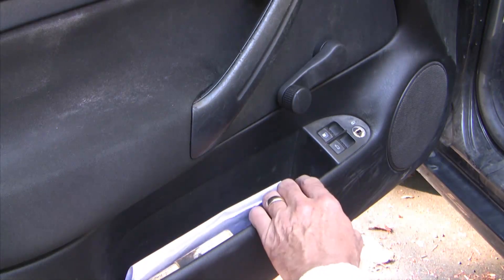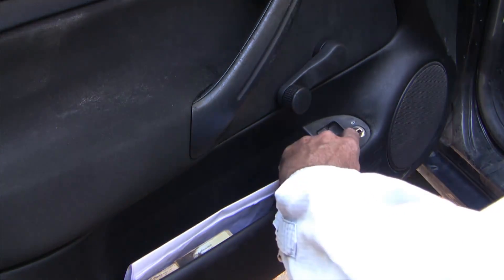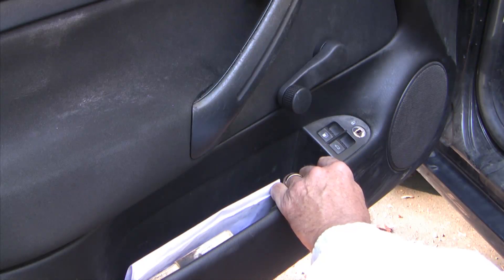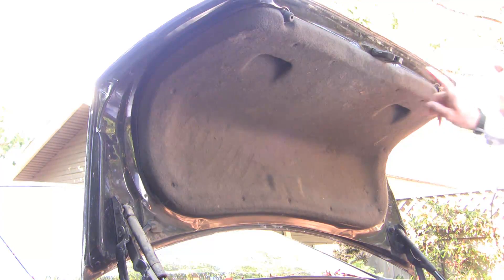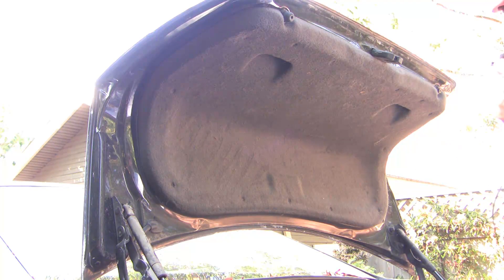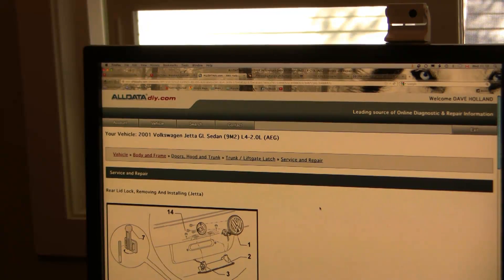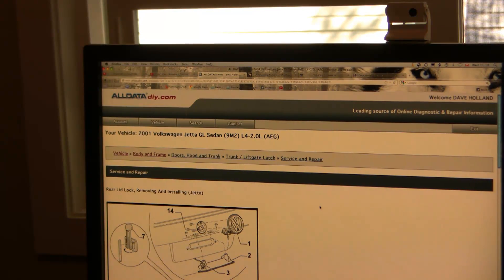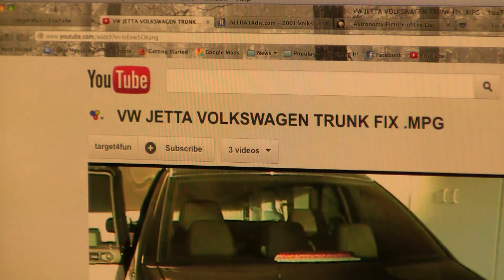Sometimes Aftermarket is Better -- VW Jetta trunk latch repair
This is a short review of an aftermarket fix for a common problem of the power trunk release latch on the VW Jetta MKIV. A plastic hinge pin can't take the torque, breaking off. The normal fix is to replace the whole bracket with an identical bracket at the dealership. Glueing the plastic back together could also be tried, though I suspect repeat breakage at the glue seam is most likely.

I chose a simpler option after watching a Youtube video, here.

The new part is designed to be better than the original VW part, engineered to be stronger at the common point of failure. Details of the repair are shown in the above link and website.

The fix was as easy as described in the video and no problems were encountered. After 6 months there are no issues.

I have no association with the above authors. However I do admire their panache, to engineer, build and then market a device that seems to be better than what is made by VW engineers.